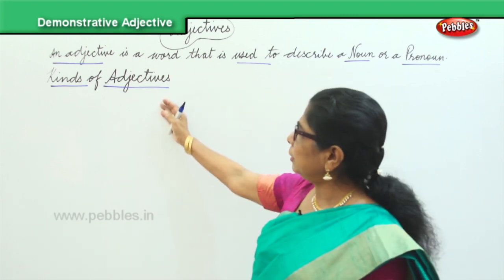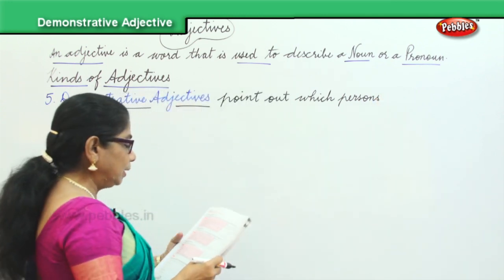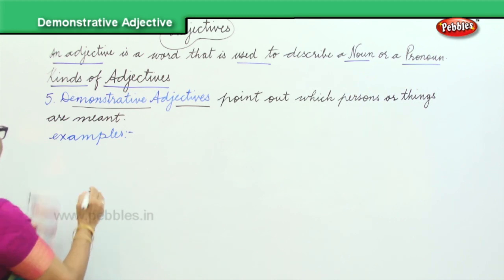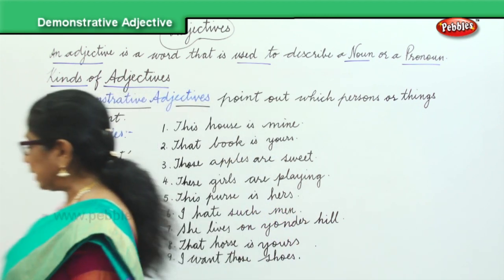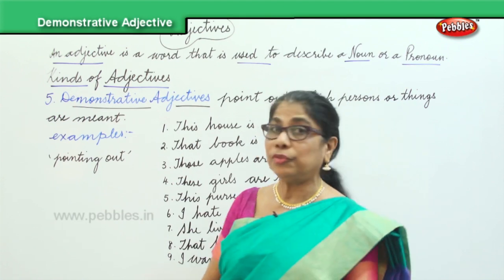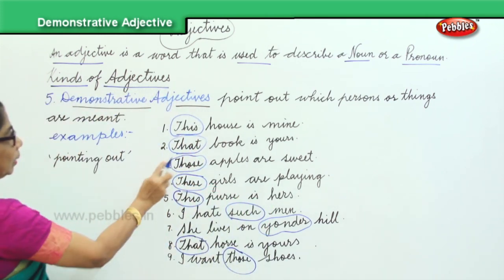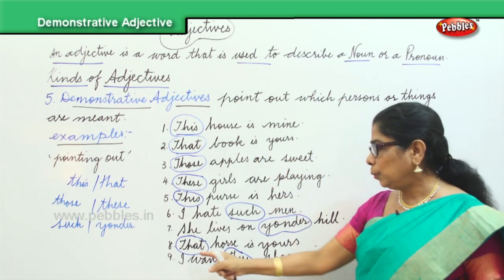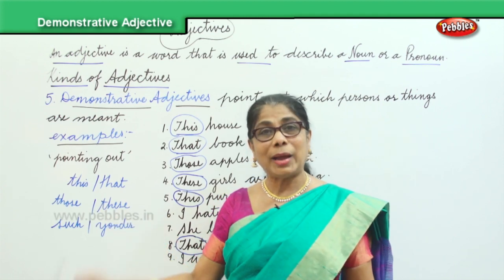Demonstrative Adjective | Junior grammar for Beginners | Learn English Grammar